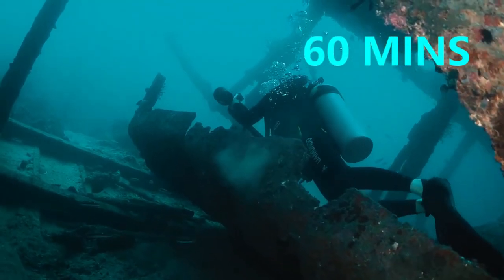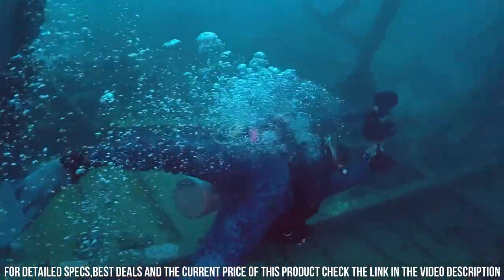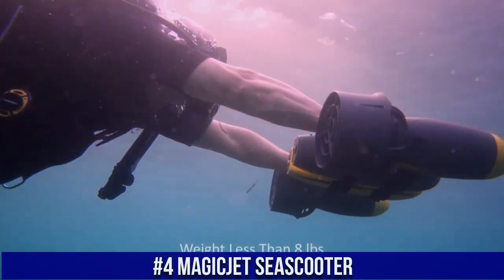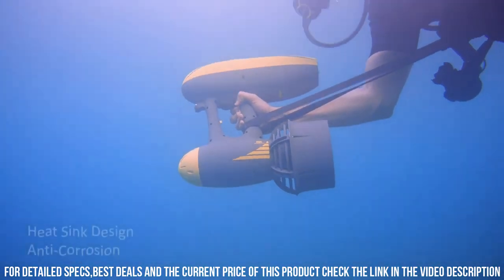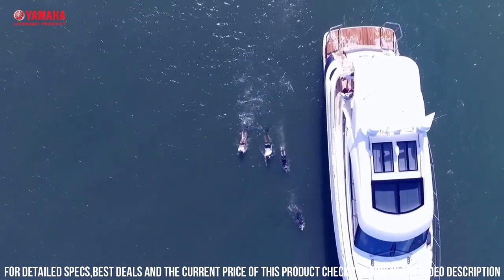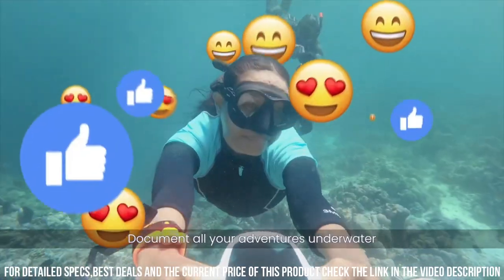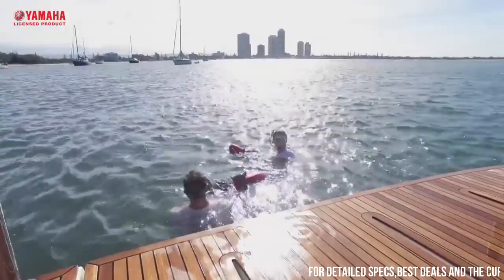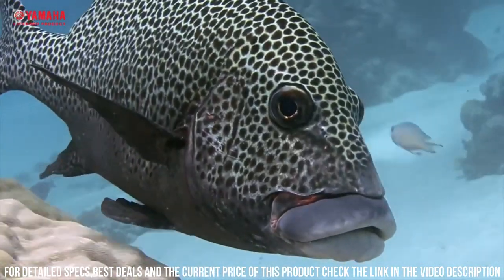Top 5 Best Underwater Scooters 2024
Links to the Best Underwater Scooters 2024 are listed below. At Tech Finder, we've researched the top 5 Best Underwater Scooters 2024 on Amazon saving you time and money.

► 5. Geneinno S2 Underwater Scooter

► 4. MagicJet Seascooter

► 3. Yamaha Explorer Seascooter

► 2. Sublue WhiteShark Mix Pro Underwater Scooter

► 1. Yamaha RDS200 Seascooter

Underwater scooters, also known as sea scooters or underwater propulsion devices, are innovative gadgets that offer an exhilarating and effortless way to explore the underwater world. These handheld devices are equipped with powerful motors and propellers, propelling users through the water at varying speeds. Designed for snorkelers and divers, underwater scooters enhance underwater mobility, allowing users to cover larger distances and conserve energy. With buoyancy control and user-friendly controls, these scooters make underwater adventures accessible to people of all skill levels, providing an unforgettable and immersive experience to discover the fascinating marine life and stunning underwater landscapes.

Hope you enjoyed my top 5 Best Underwater Scooters 2024 video.